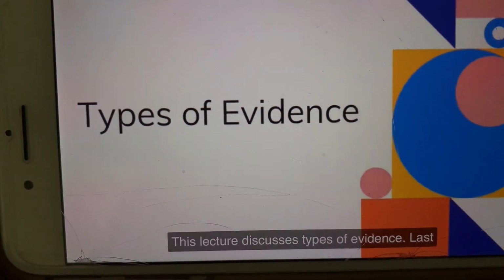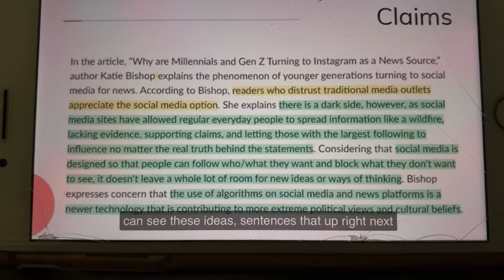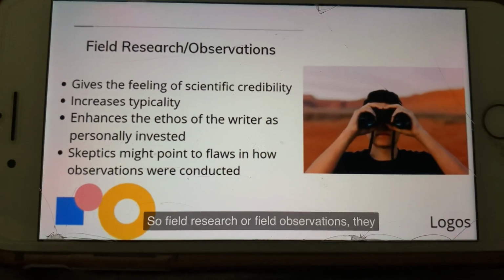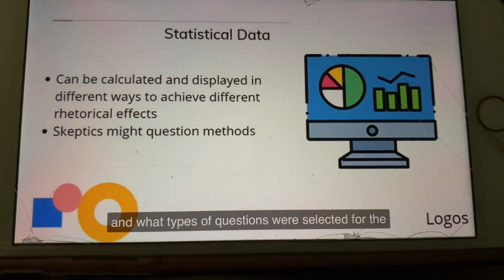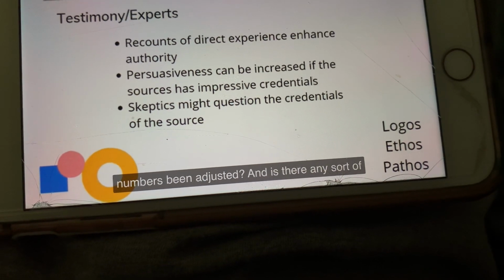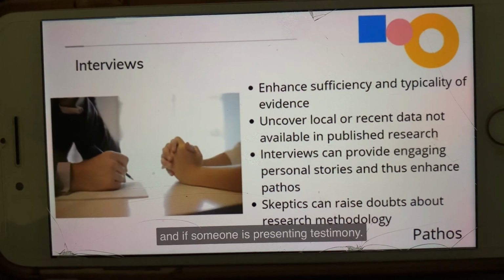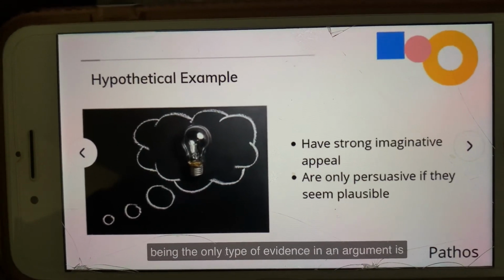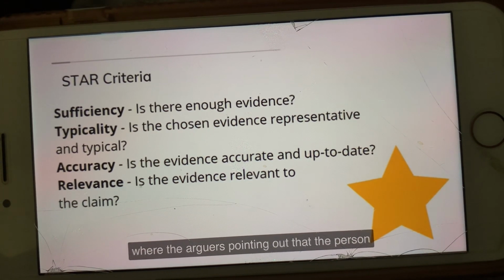Week 7 type of evidence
Week 7 lecture type of evidence